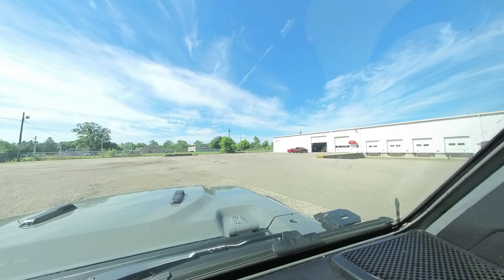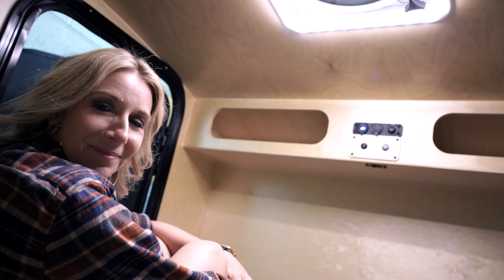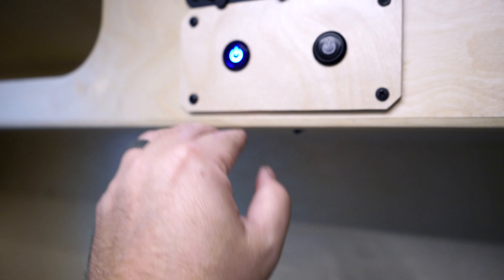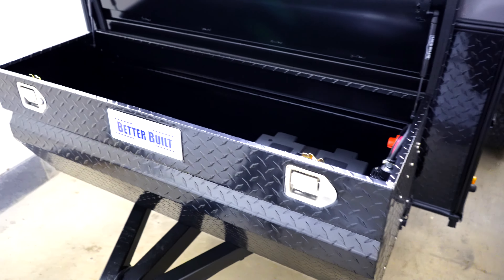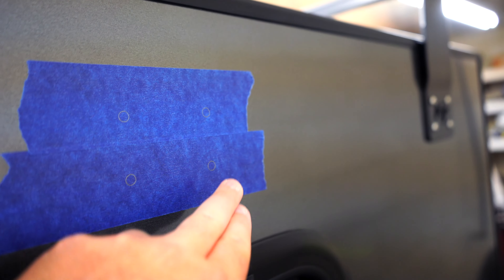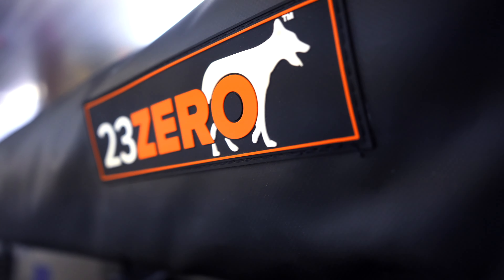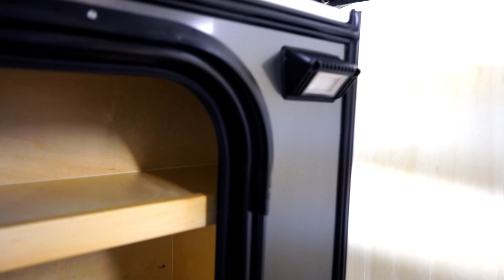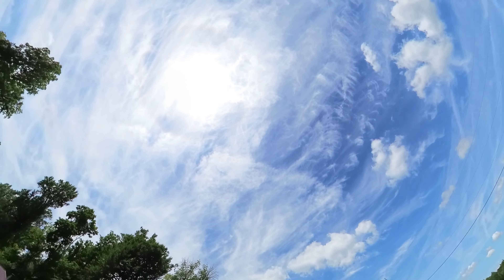Pickup day of our new Mid Range Deluxe, Hiker Trailer!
This weekend we travel to Columbus, IN to pick up our new Hiker camper! Come along as we pick up and do a walk around of the camper and what features and add-ons we went with.